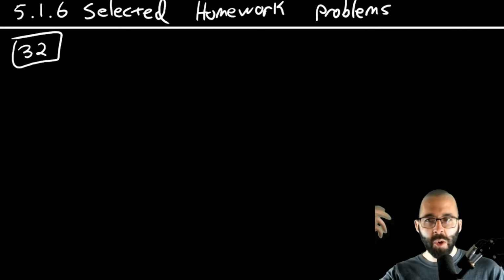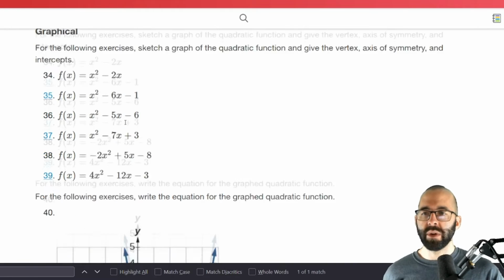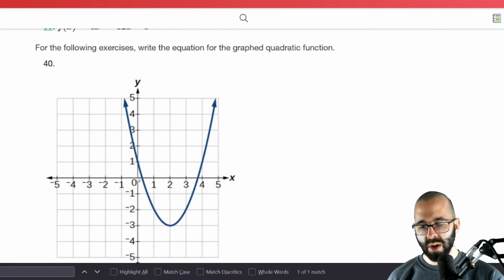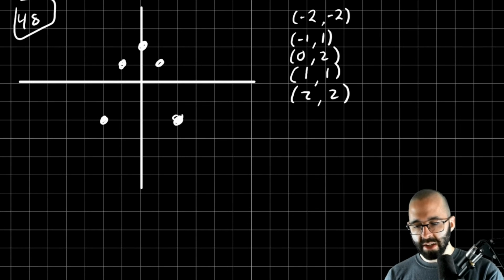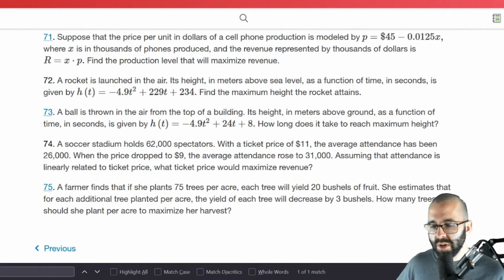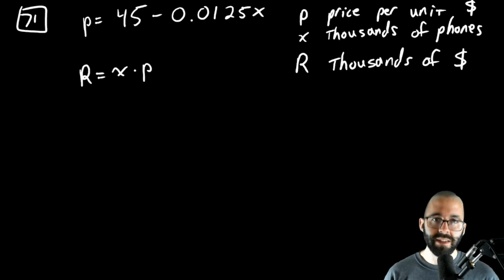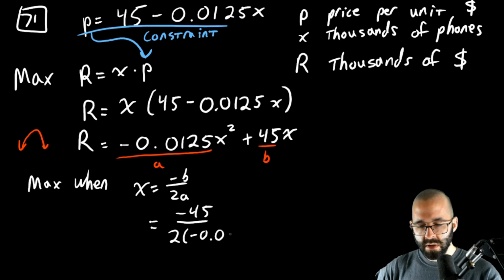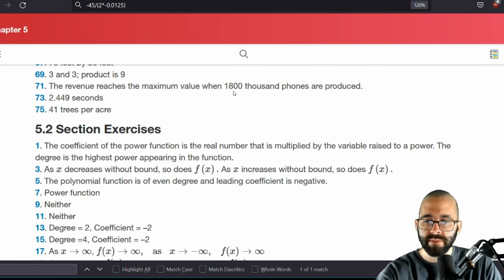5 1 6 Selected Homework Problems 32, 40, 48, 71 FIXED